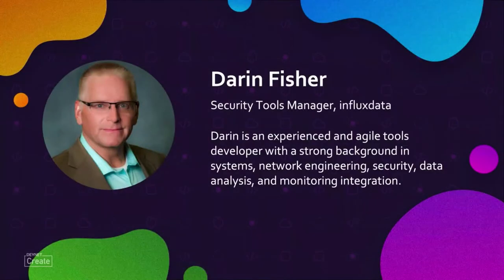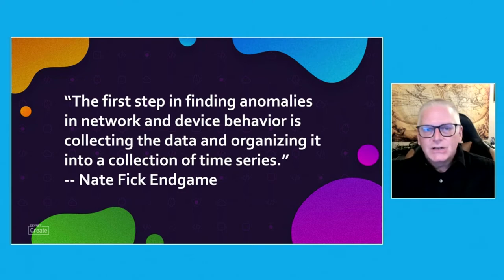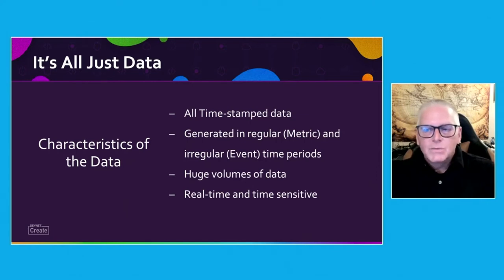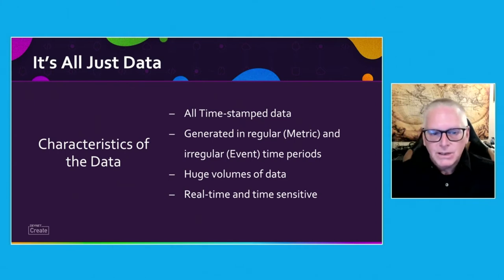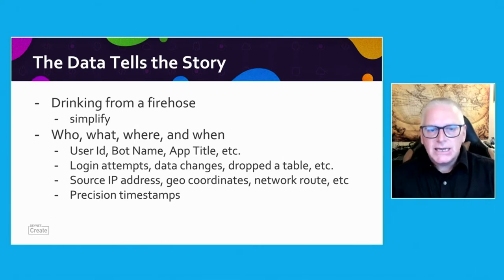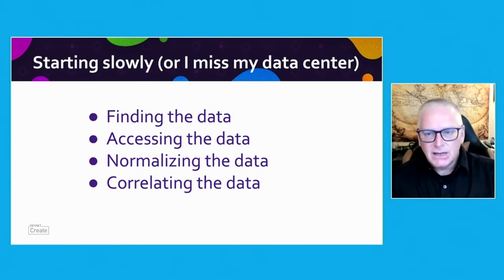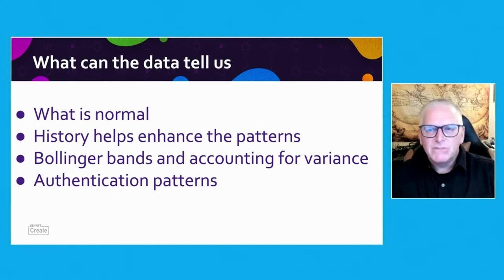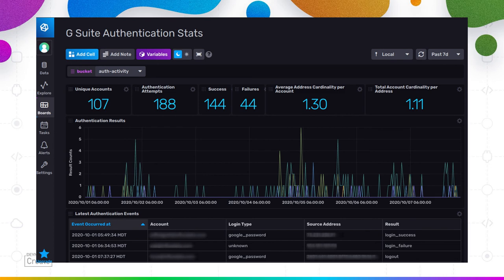DevNet Create 2021 - Authentication Anomalies and Time Series Data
In this session, Darin will discuss his philosophy “it’s all just data” - from sorting, presenting, or analyzing, it’s all just data and can be leveraged to build security tools. Specifically, Darin will connect how data drives security development and how a time series database supports security.
DevNet Create 2021 | Technical Session